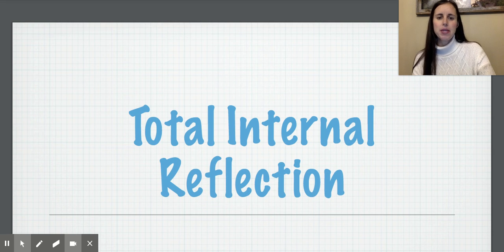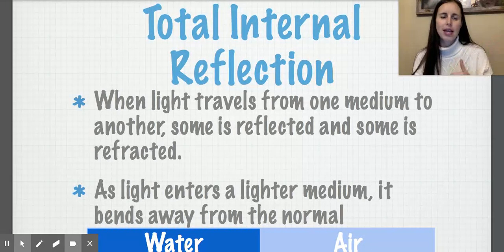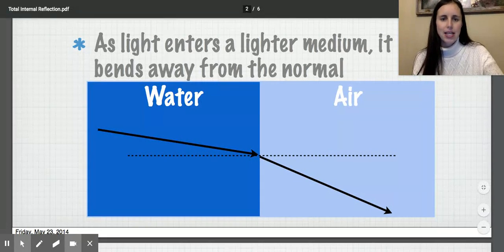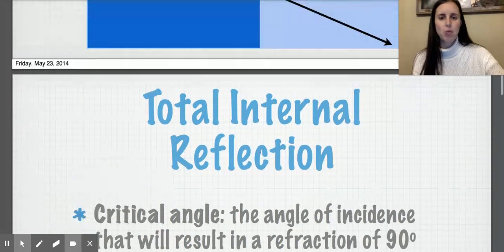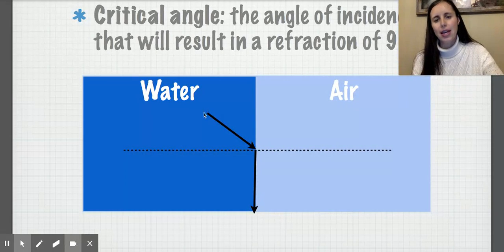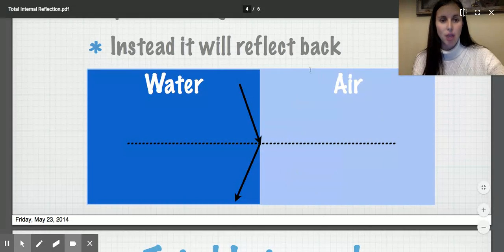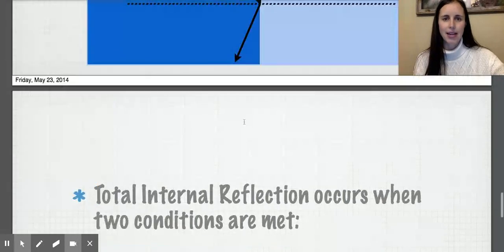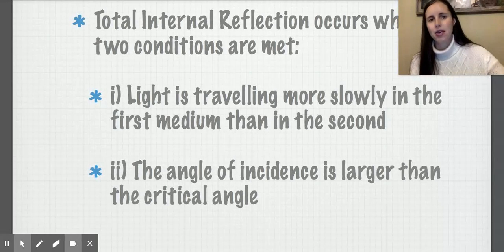SNC 2D: Total Internal Reflection